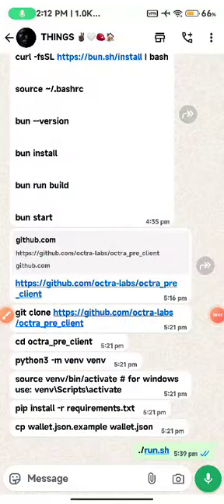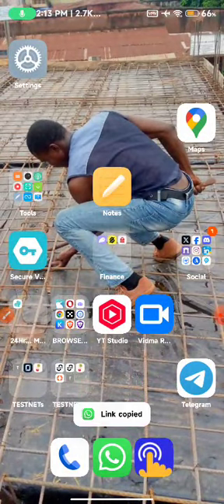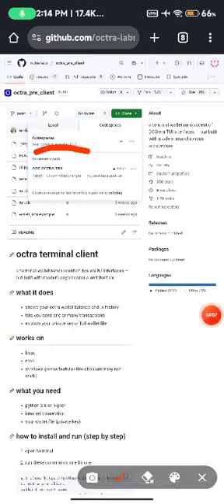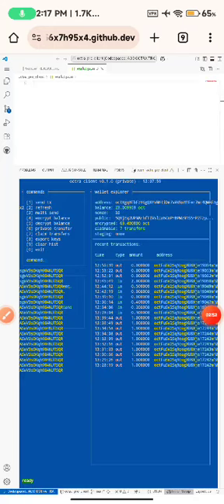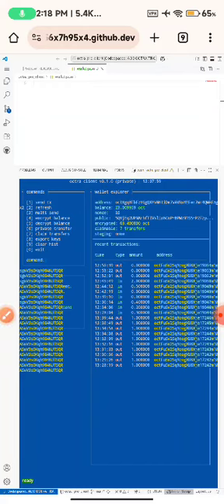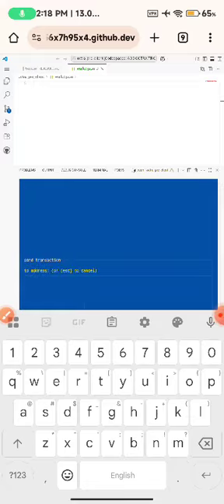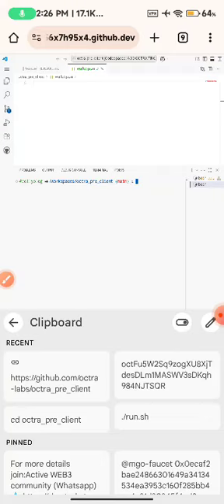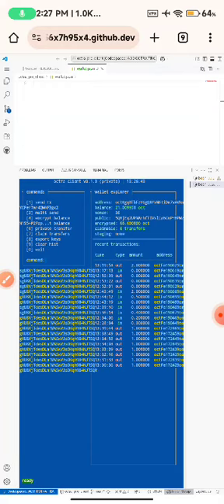Octra Testnet | interact: send,encryt,claim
how to interact in the octra wallet .

send transaction.

return to terminal when you exit by using this codes.

cd octra_pre_client

./run.sh

web3 tips guaranteed 🤞🏿🤍⛑️